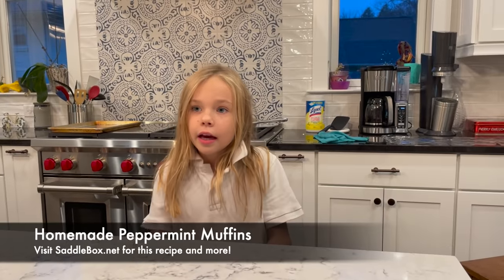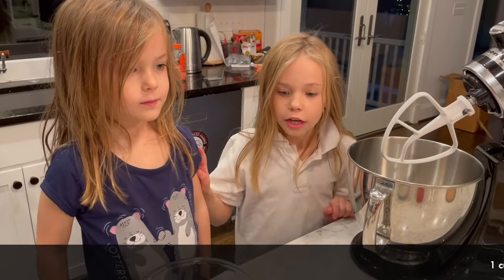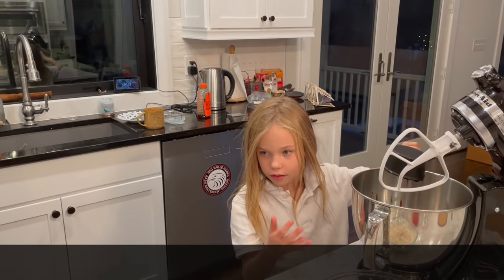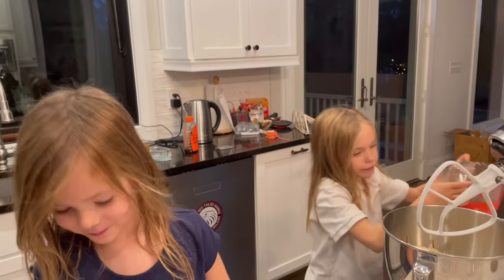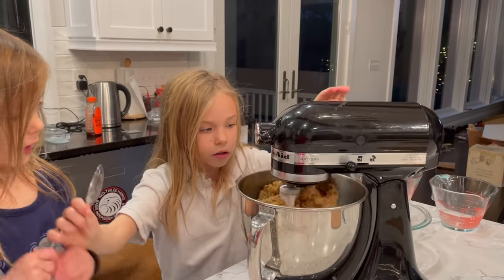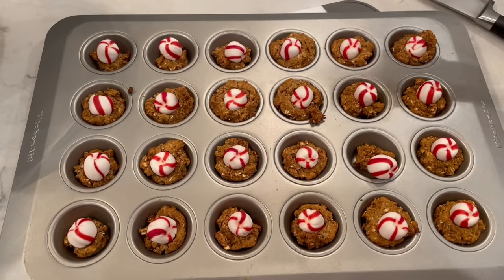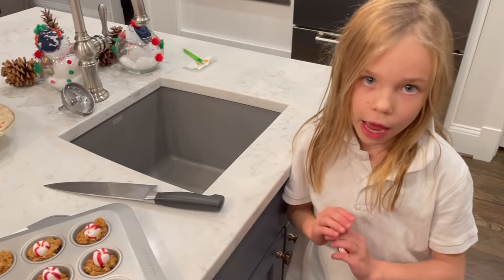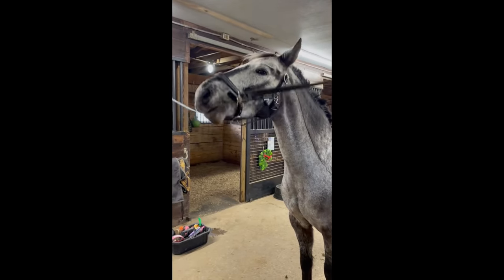Horse Peppermint Treats HD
Amory & Fiona make horse peppermint treats using a recipe from SaddleBox.net. Amory and Fi learned to bake during COVID and watching the equestrian events during the Olympics this summer. In this video, they bake seasonal holiday treats for their horse, Sparky.